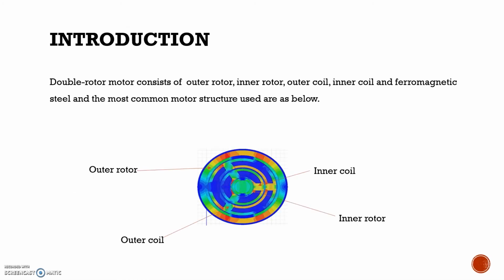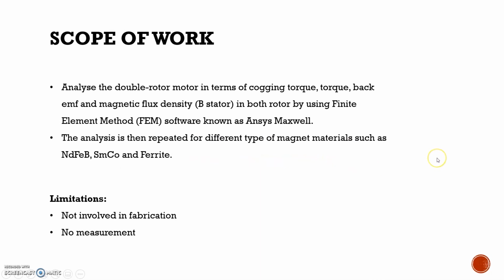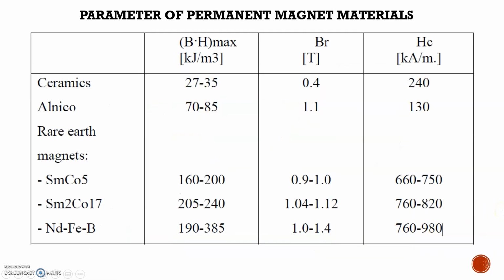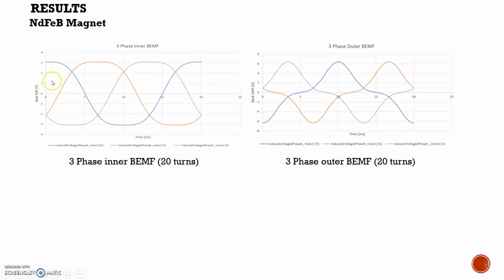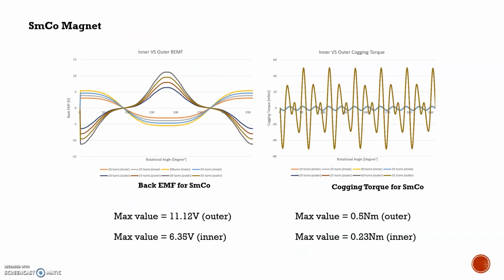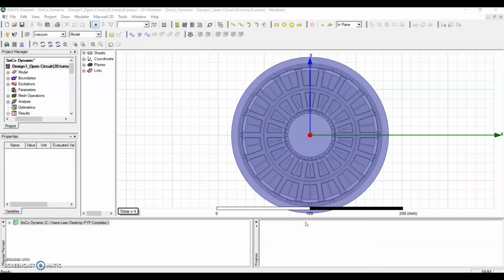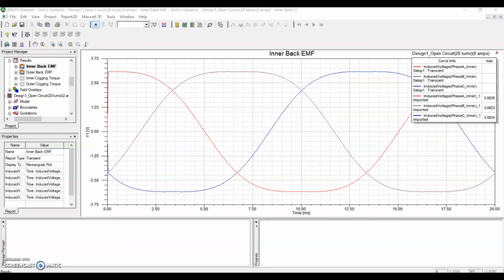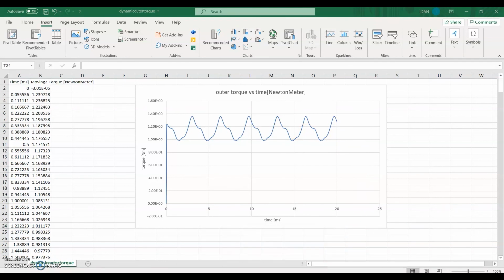FYP Slide Presentation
This video is about the presentation for Final Year Project entitled "Analyze of different magnet materials for double rotor motor with bi-directional features". This video consists of 2 parts which:

1st part: Slide presentation
2nd part: Simulation demo